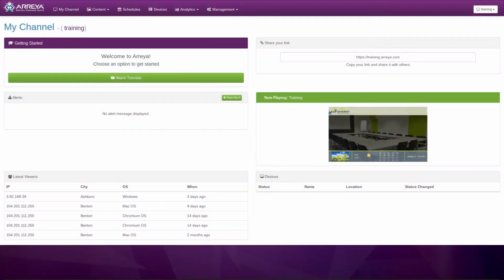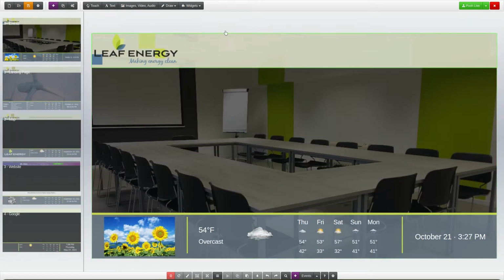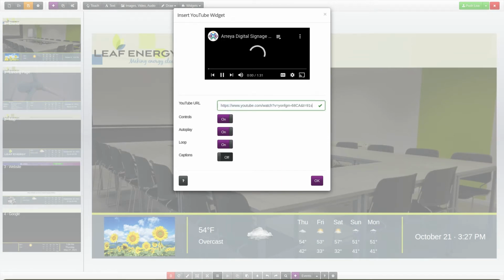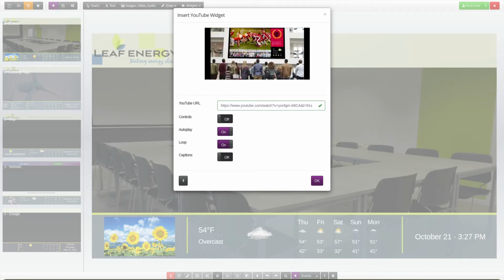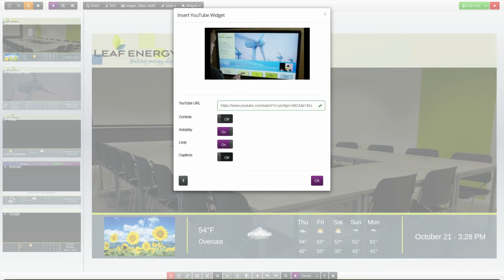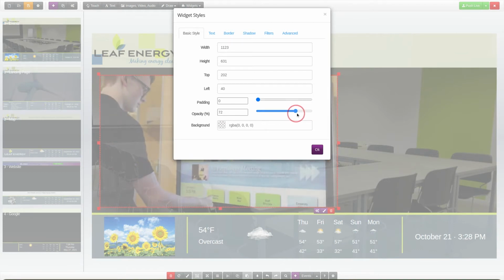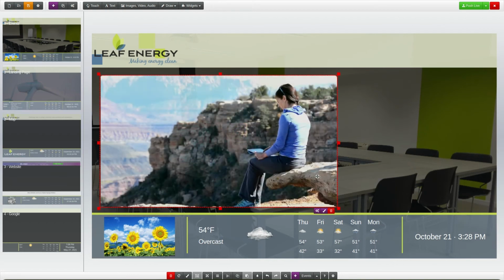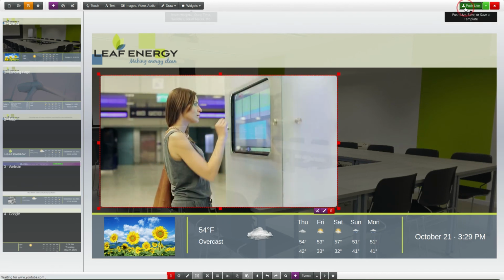How To: Use the YouTube Widget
Quickly and easily add YouTube videos, playlists, and livestreams to your Arreya content with the YouTube widget. Play personal corporate content to show off products or play the huge variety of content that YouTube has to offer from nature videos, to atmospheric music, to informational videos, and so much more.

0:00 - Intro
0:30 - Add the YouTube Widget
1:50 - Widget Styling Tools
2:15 - Widget Settings Menu